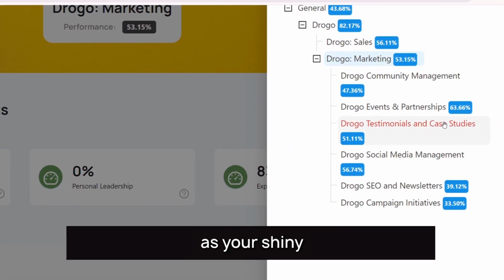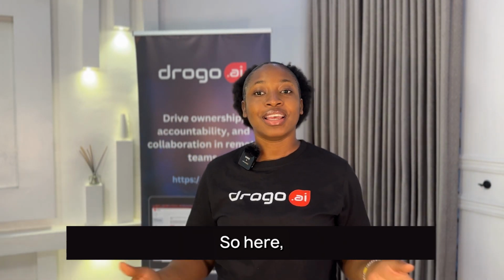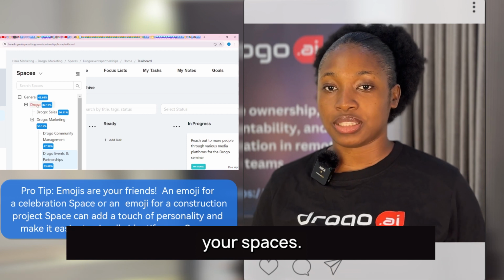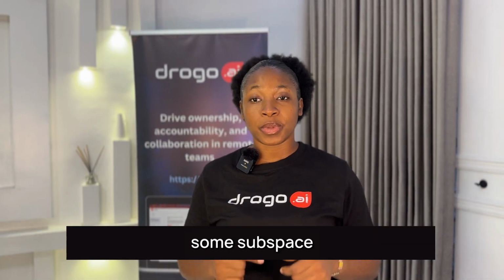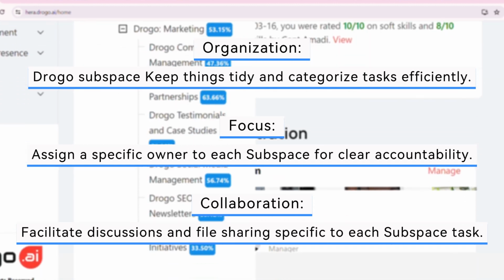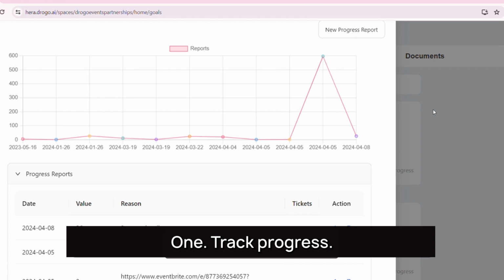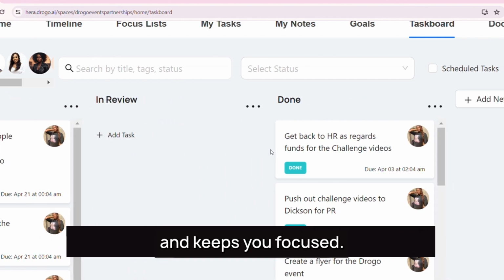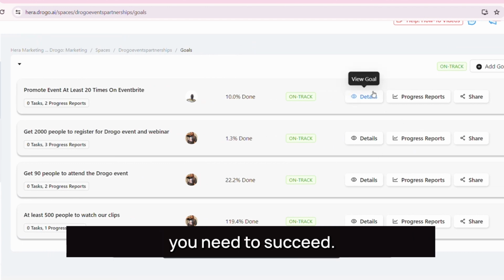Foundational skills (Module 1)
Course 1:
How to Create a Space/Subspace: This course lays the groundwork by teaching you how to create Spaces, which function as central hubs for organizing projects, tasks, and communication. You'll also learn to establish Subspaces for further categorization and delegation within your main Space.

Course 2:
How to Set and Manage Parent Goals: This course delves into goal setting within Drogo. Learn how to define clear, measurable, achievable, relevant, and time-bound (SMART) goals, setting the foundation for project success. You'll also discover how to effectively manage these parent goals, ensuring they remain on track.